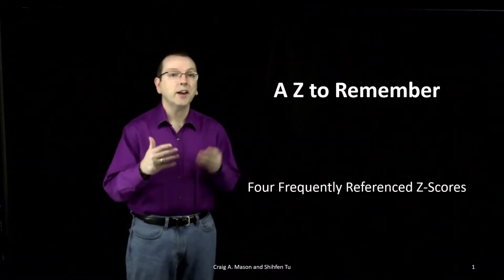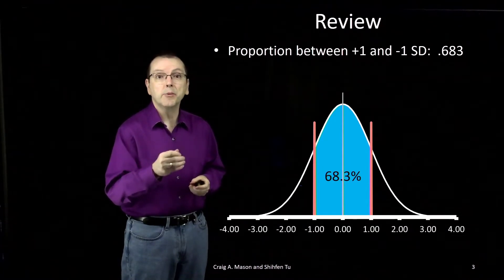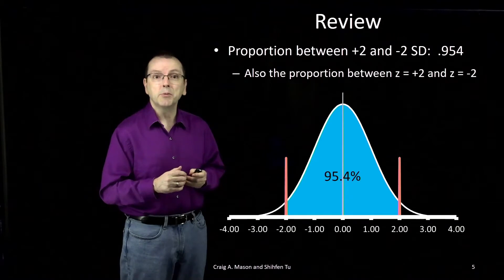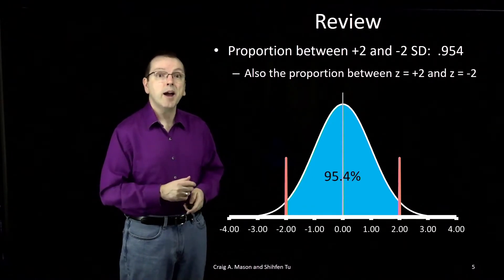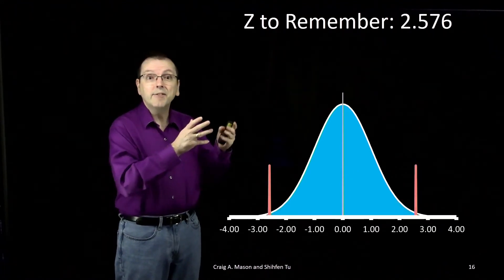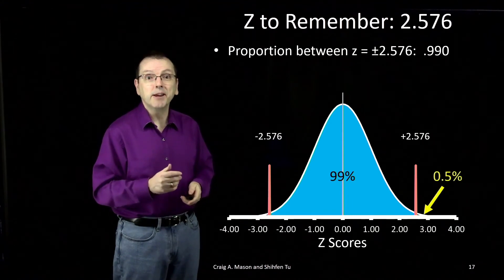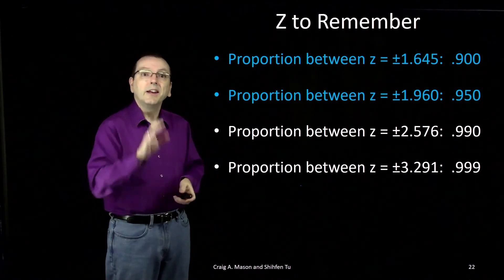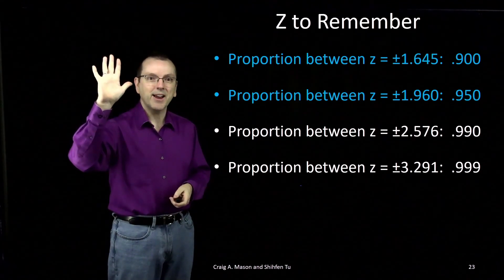A Z to Remember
In this video we discuss four specific Z-scores that are regularly used in statistical analyses.